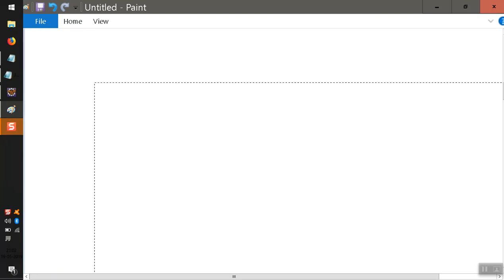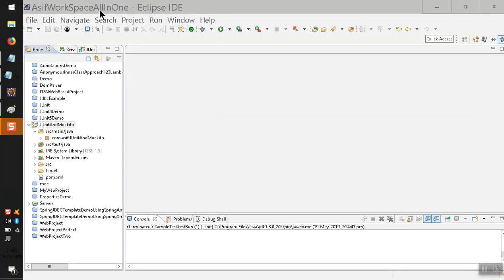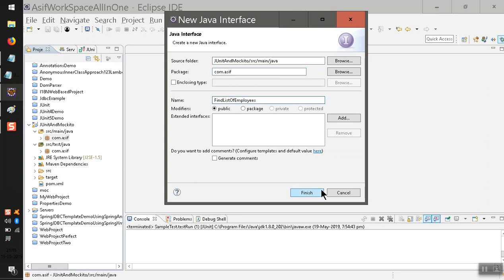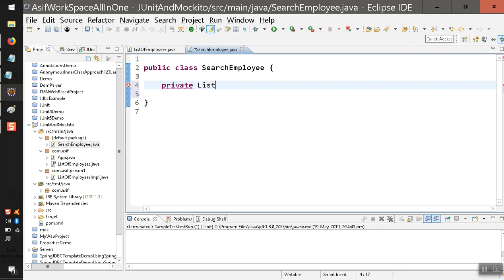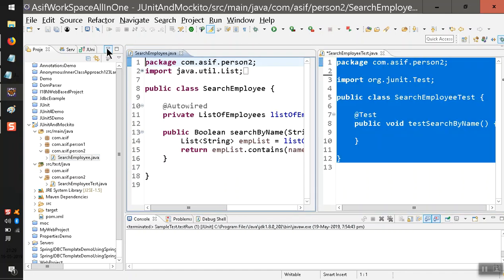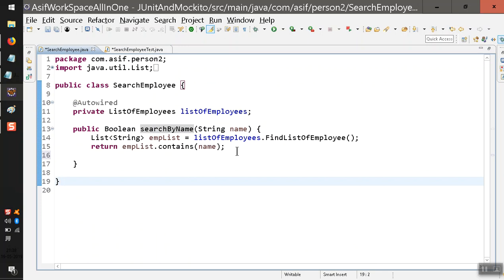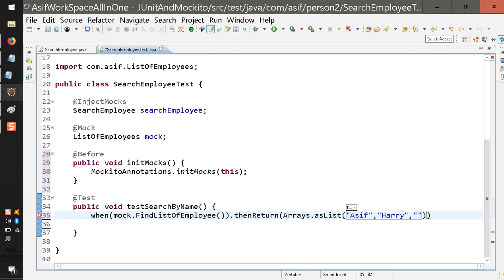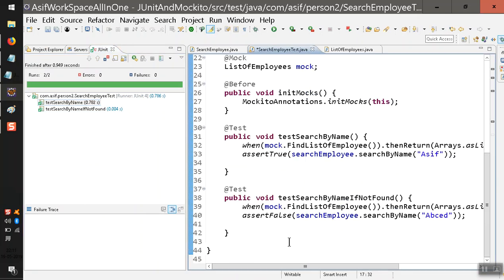Mockito Part 1 Using Annotations like @InjectMocks, @Mock, @Before initMocks